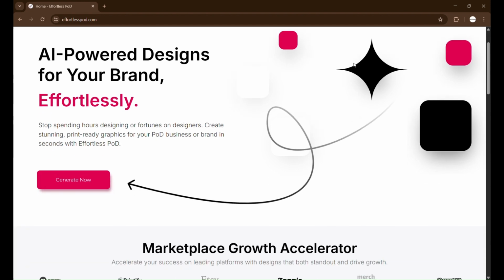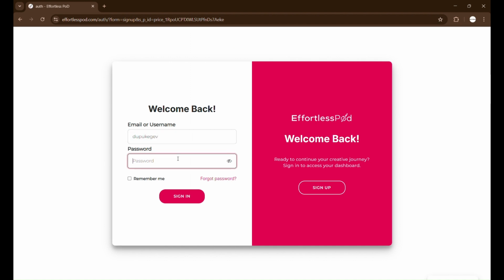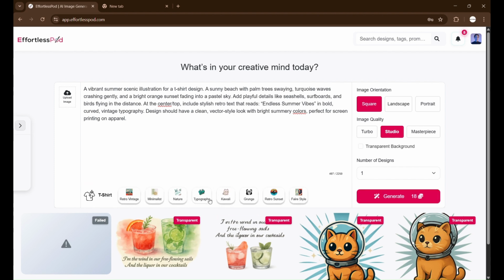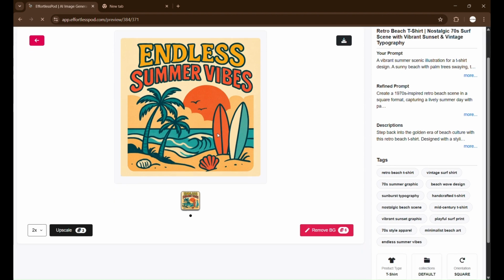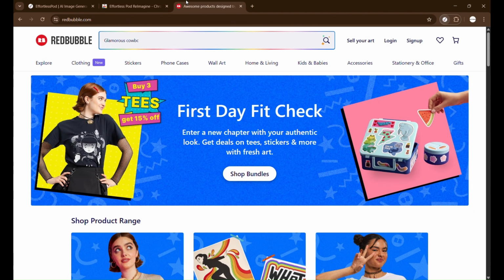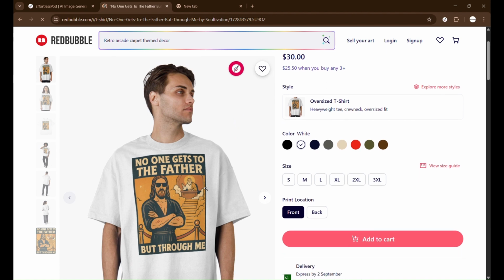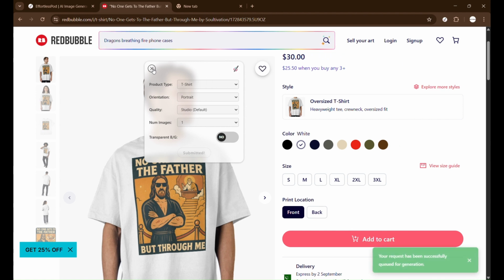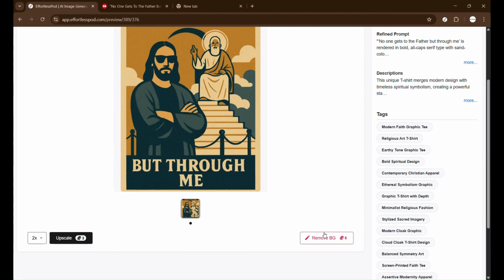How to Make print on demand Designs FAST | Etsy, Redbubble, Zazzle, Spreadshirt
Create unique print-on-demand designs in minutes using AI with EffortlessPOD—plus a demo of the Reimagined extension (extension segment starts at 1:55).
Now works with **Etsy, Redbubble, Zazzle, Spreadshirt**, and more platforms coming soon.

🛒 Start your Etsy shop

⏱️ Chapters
00:00 Intro
00:07 Landing page (3-step flow)
00:30 Pricing overview ($3.99 start; Creator plan recommended)
00:45 Sign in & dashboard
01:05 Prompt + format options (square/landscape/portrait)
01:30 Style presets (retro, vintage, minimalist, nature, typography)
01:50 Generate design (upscale / remove bg / download)
02:00 Extension intro (Reimagined)
02:20 Install & log in (works with Etsy, Redbubble, Zazzle, Spreadshirt)
02:40 Search → click design → overlay options
03:05 Reimagine in portrait (similar but unique result + sales note)
03:25 Closing

📌 Notes
• Transparent background & upscaling available.
• Manual chapters for easy navigation.
• Etsy + other POD platforms support rolling out.